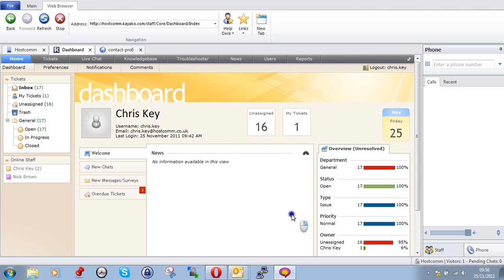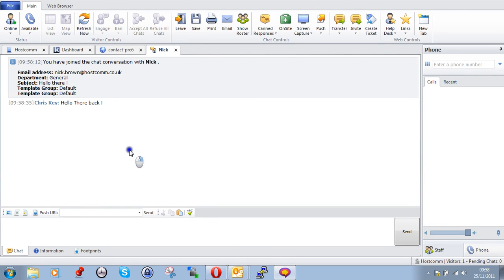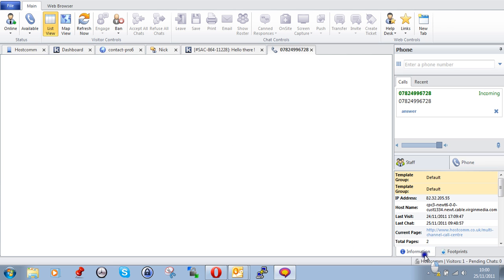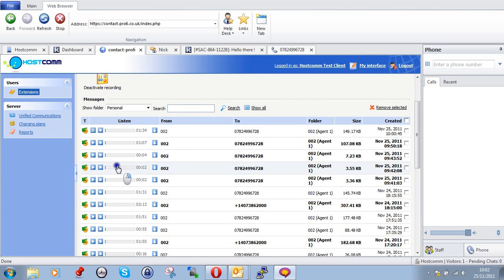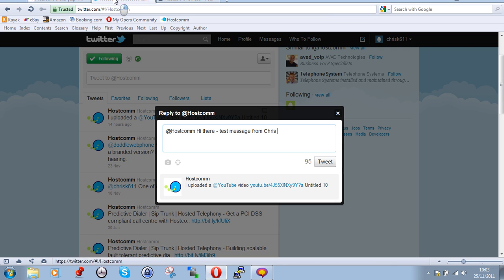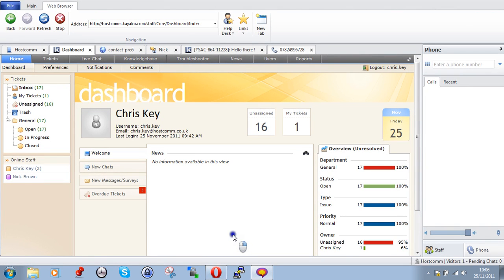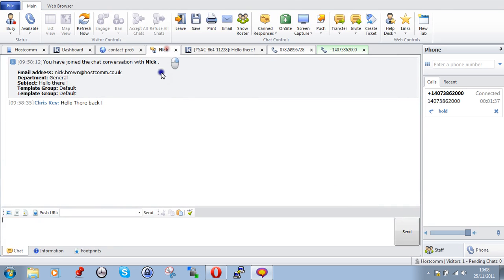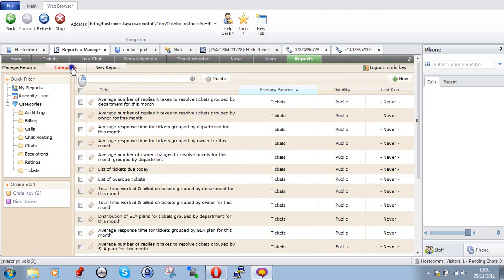Communify hosted call centre service demo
Demonstration of communify hosted multi channel call centre with email, twitter, sms, voice, fax, web chat, web phones andd video integration.